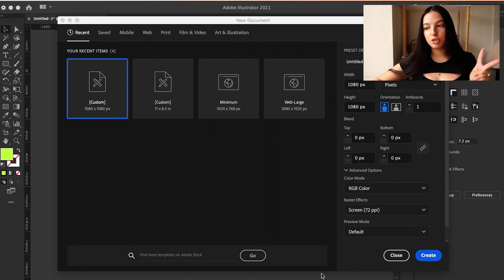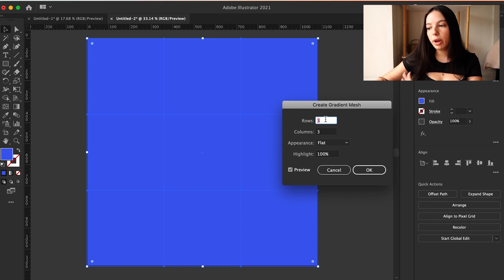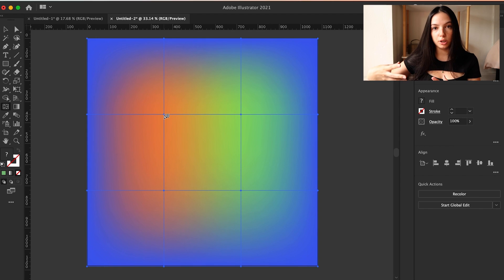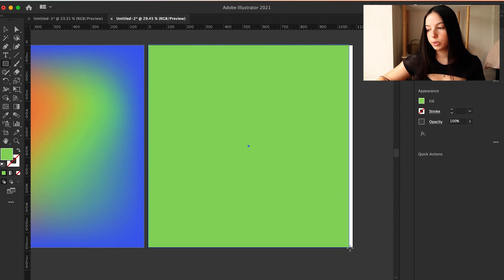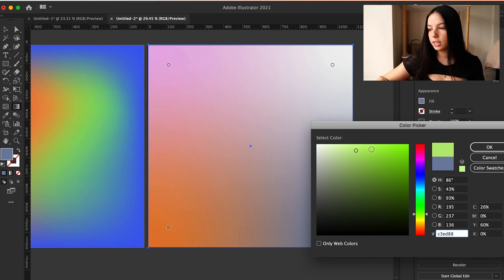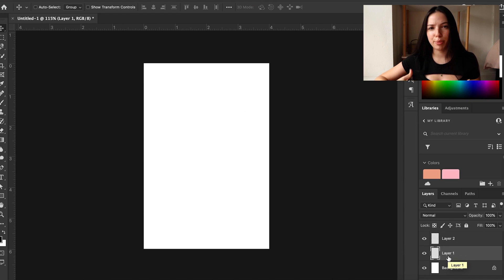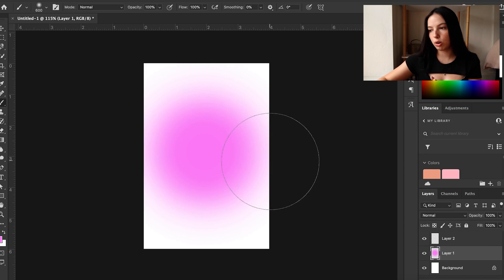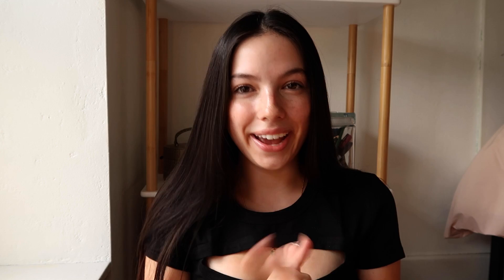How To Create Gradients!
In this video I'm showing you a little tutorial on how I make gradients for my designs! I wanted to show you a few different ways you can make gradients using photoshop and illustrator. Be a little experimental, try these out and elevate your designs with the gradient look that is really in right now with designers, freelancers, Pinterest art, and prints!

MY LINKS

Programs and tools used
Adobe Illustrator
Adobe Photoshop

xx,
Paola Kassa